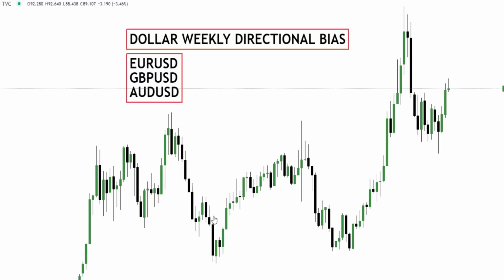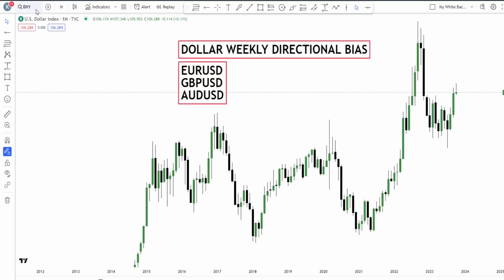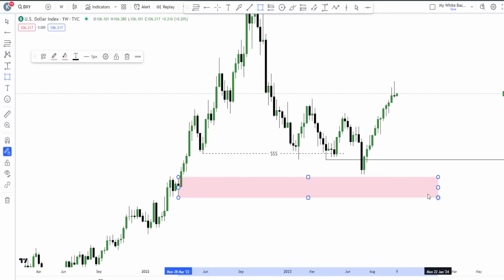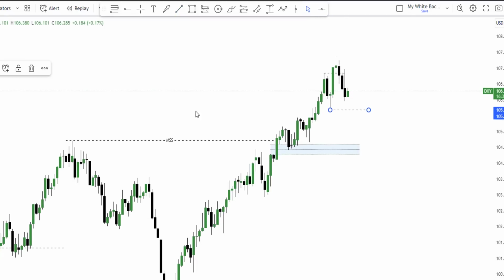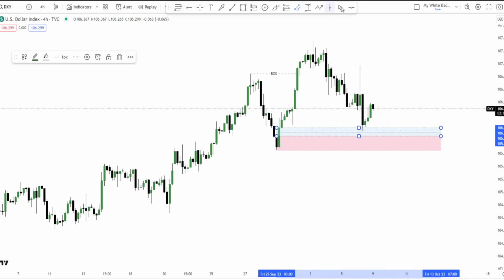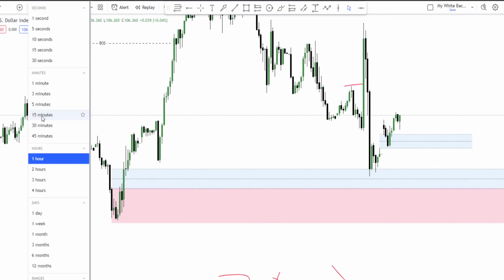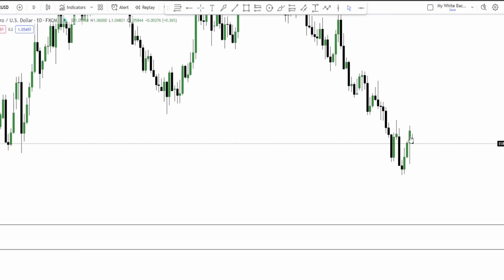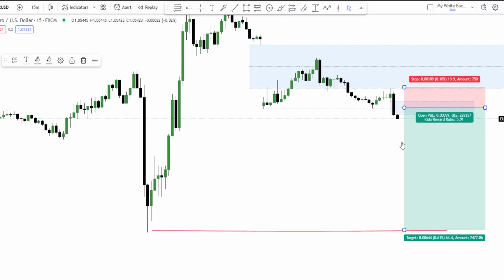ICT Dollar Weekly Directional Bias